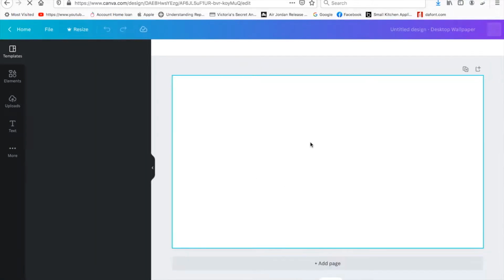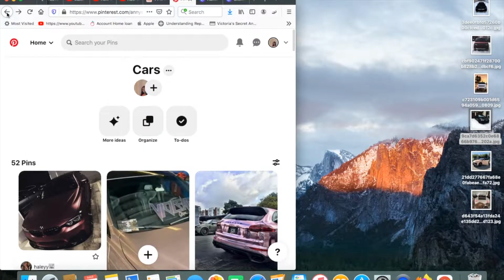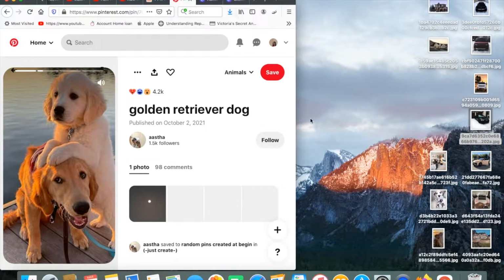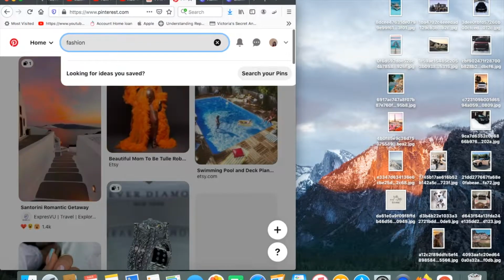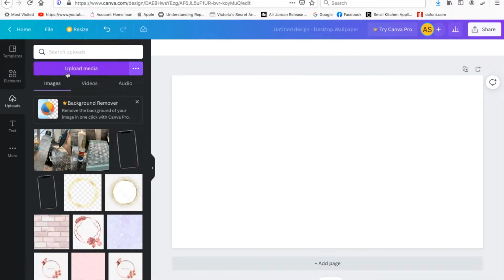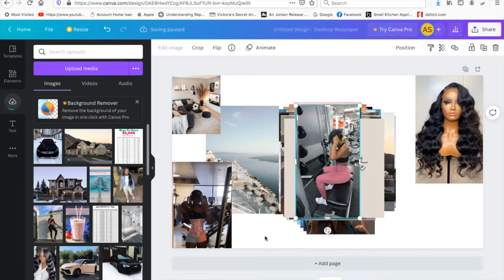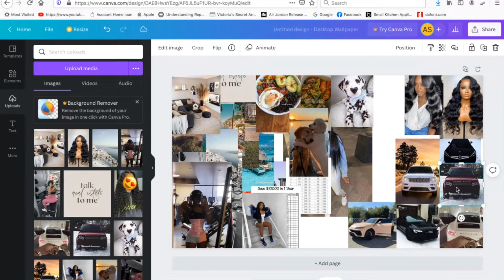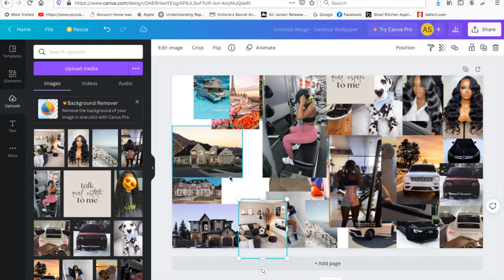How I Use Canva and Pinterest To Create My Vision Board | Vision Board 2022 | Law Of Attraction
Hello all! I know I know it is later on in the year AND the month but I wanted to show yall the vision board that I created using canva and pinterest. By doing a digital vision board makes it easier to edit and you also save paper. All in all canva and pinterest made it so easy to create this digital vision board. So I hope you all enjoy this video and stay tune for more!! xoxo

✧･ﾟ: *✧･ﾟ:*✧･･ﾟ:*✧･ﾟ: *✧･ﾟ:*✧･ﾟ: *✧･ﾟ:*✧･ﾟ: *✧･ﾟ:*✧･ﾟ: *✧･ﾟ:*✧･ﾟ: *✧･ﾟ:*✧･ﾟ:  *